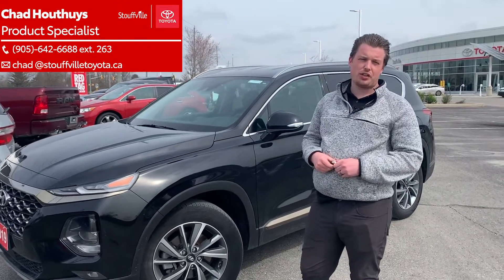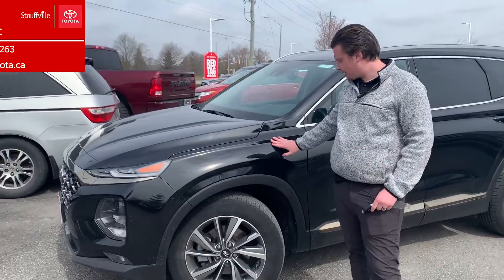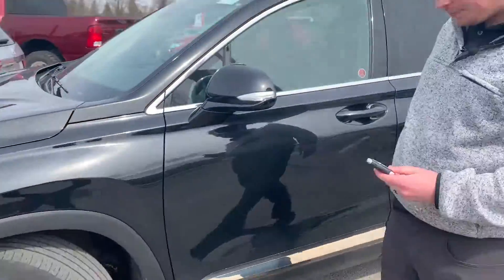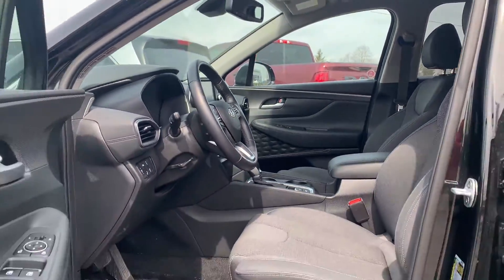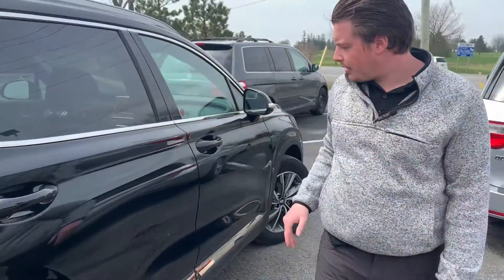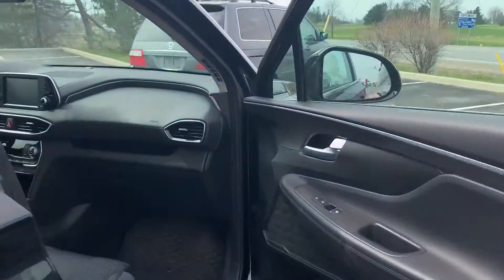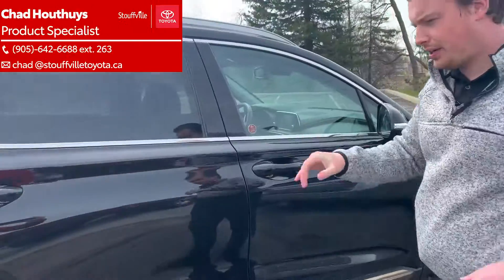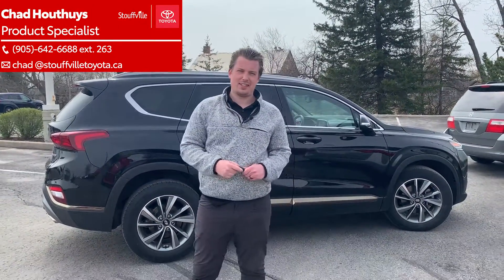Check Out the 2019 Hyundai Santa Fe Preferred 2.0 (A8) 4dr All-Wheel Drive at Stouffville Toyota!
LANE KEEP ASSIST – HEATED FRONT SEATS – HEATED STEERING WHEEL – BLUETOOTH CAPABILITY – POWER SEAT ADJUSTMENTS

This previously enjoyed 2019 Santa Fe Preferred Package All Wheel Drive has only had one owner and no reported accidents! The vehicle comes with a safety certificate! The 2019 Hyndai Santa Fe comes with power seat adjustments with lumbar support, heated front seats, a heated steering wheel, a smart key system with push button start, lane keep assist, blind spot monitor, and so much more!

1288 Millard St.
Whitchurch-Stouffville, ON
L4A 0W7